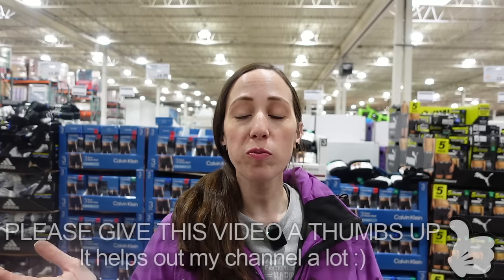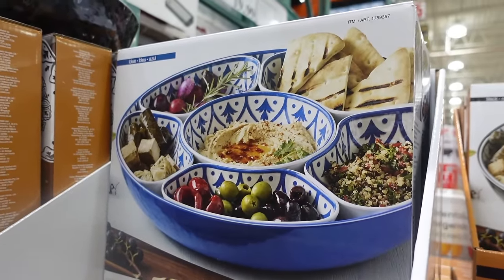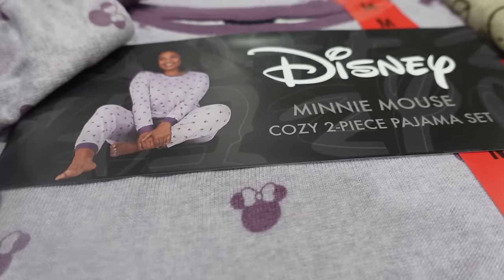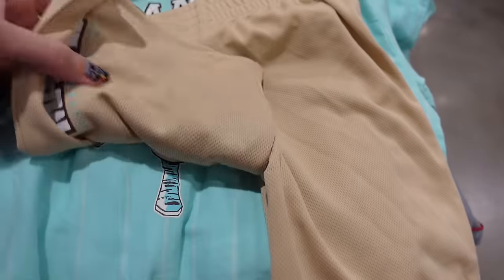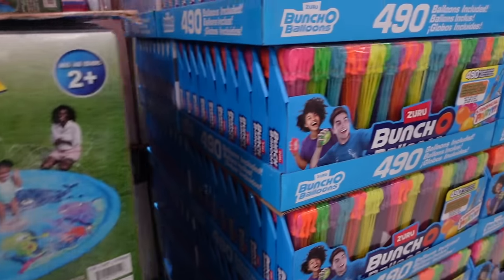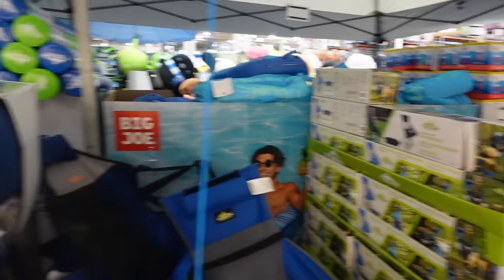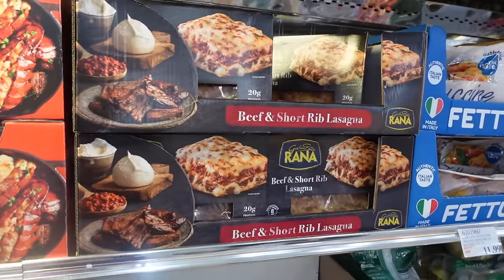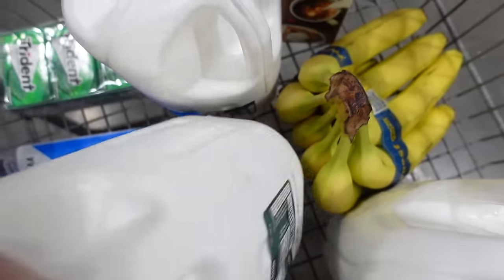COSTCO SHOP WITH ME APRIL 2024 | What's New at Costco | Shopping at Costco Spring 2024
COSTCO SHOP WITH ME APRIL 2024

Come with us a we check out what Costco has new in store this month!